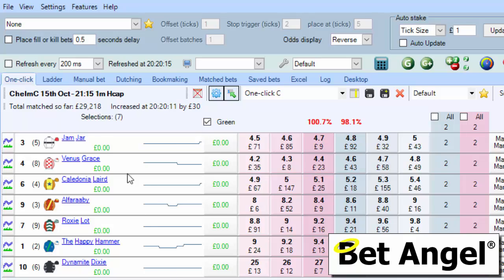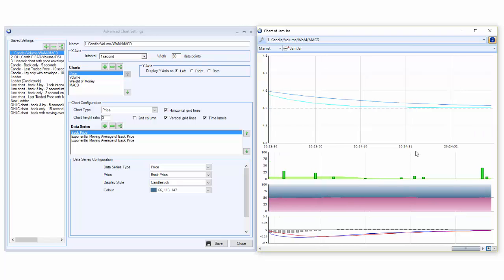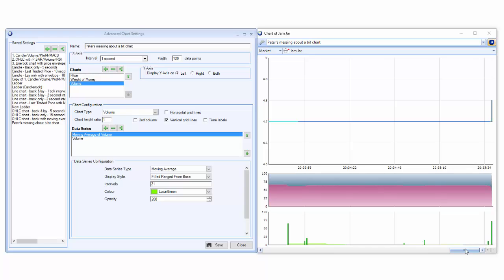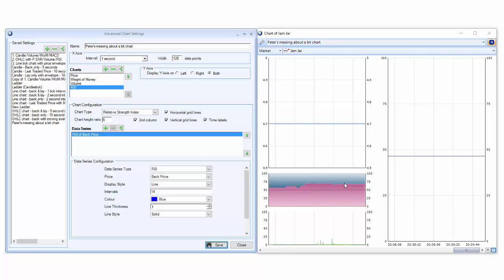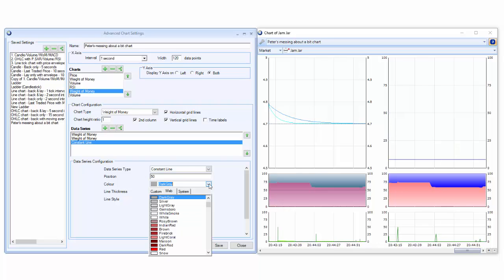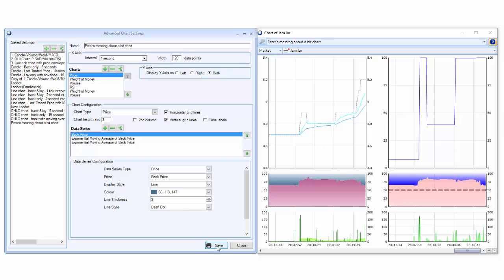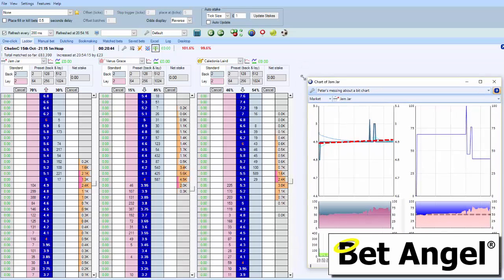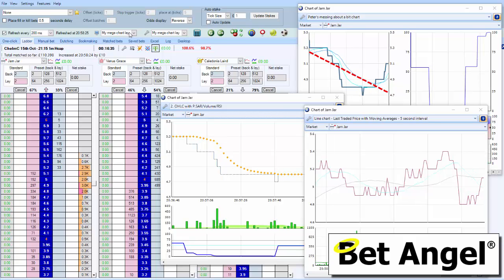Betfair trading - Using advanced Betfair charting & Graphs on Bet Angel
I thought I would see how a much long in-depth video would go down.

This video takes a detailed look at how to construct an advanced Betfair chart  / graph to help you when trading and the many options available within the advanced charting tool in Bet Angel.

This video covers technical indicators, charts, graphs, tick charts, candlesticks and everything basically.